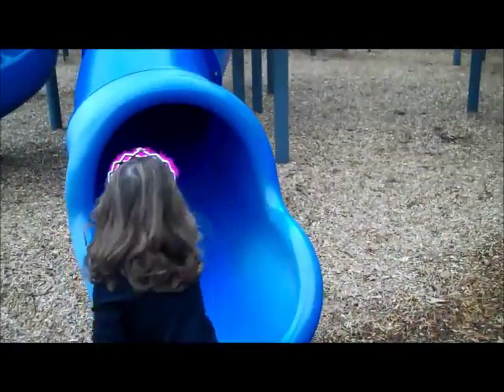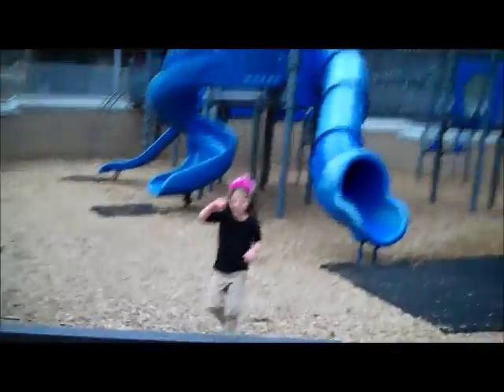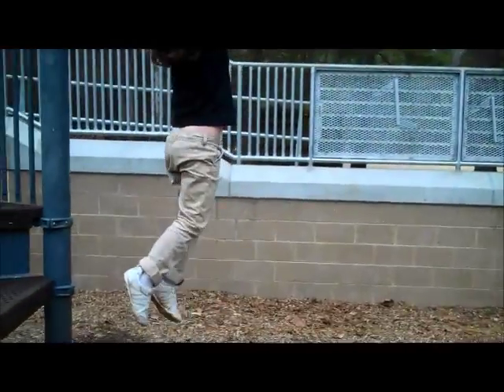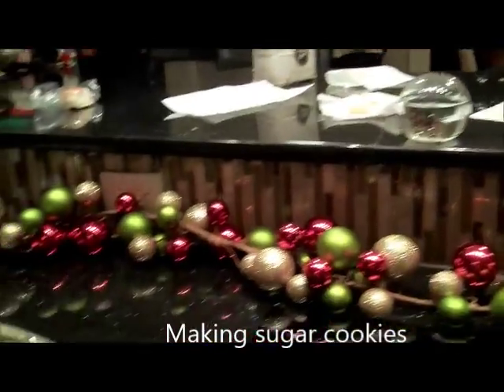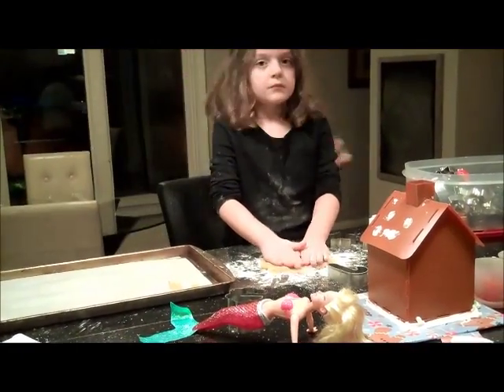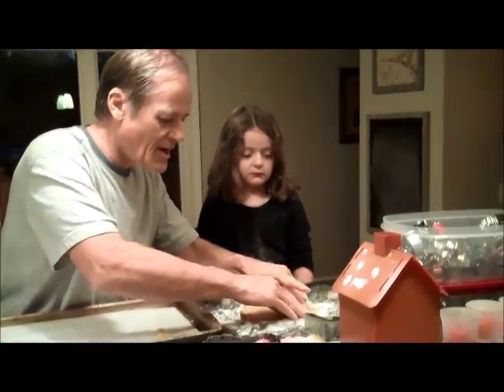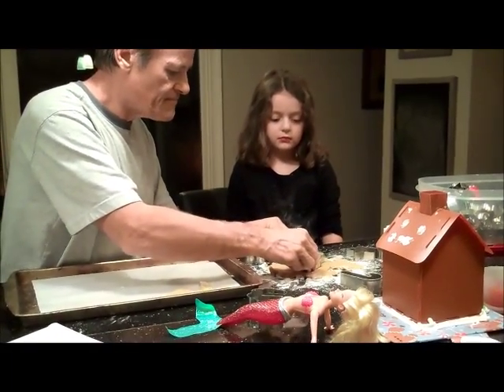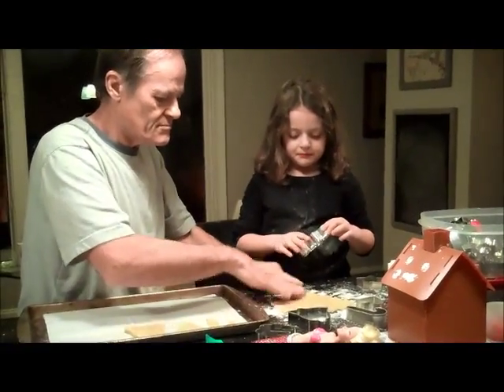Savvy 2014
Savannah at Blue Jay Park and baking Christmas cookies with Grandpa